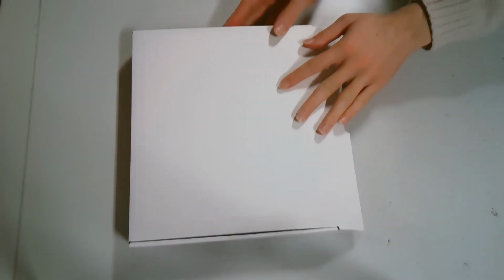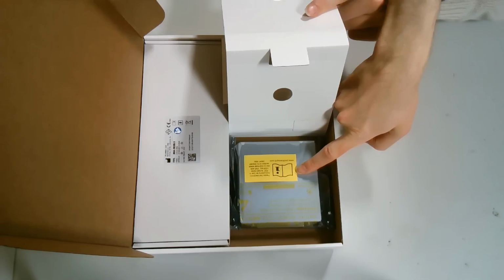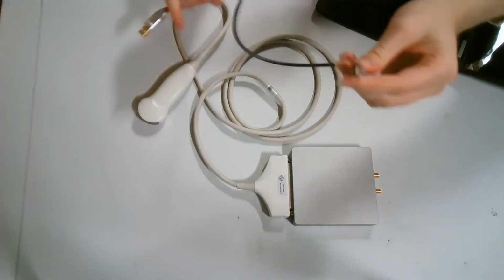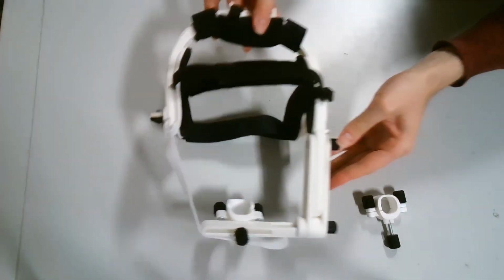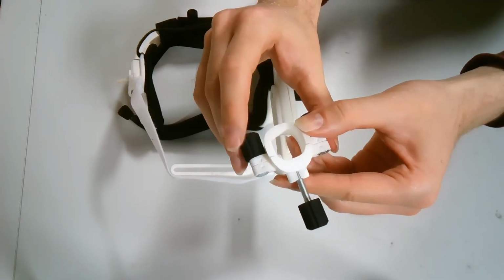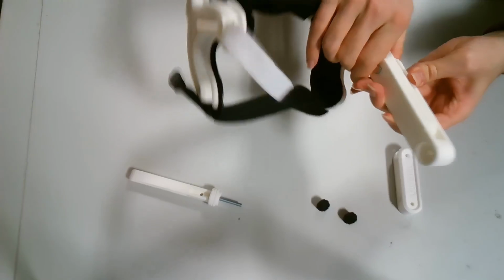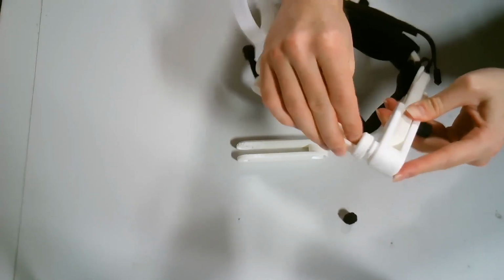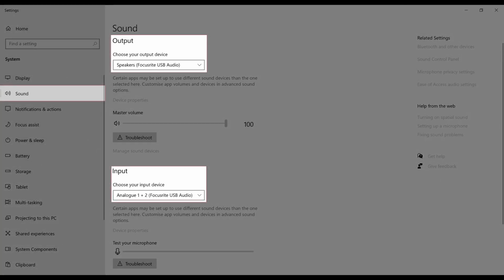How to connect your system: Ultrasound for Visual Feedback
Hardware setup tutorial showing how to connect together the parts of your Articulate Instruments ultrasound system.

00:00 The ultrasound system
00:59 How to change your electrical power adaptor
01:32 Connect the ultrasound scanner to your computer
02:18 What to do if your ultrasound scanner doesn't have enough power
03:09 How to change the Ultrafit probe holder
04:00 How to change the Ultrafit side arm
05:43 How to insert the foam crown pad
06:07 Replacement parts
06:27 Change the audio device in Windows on your computer